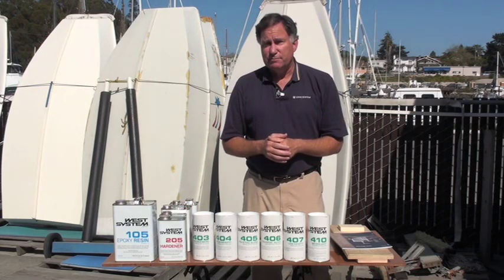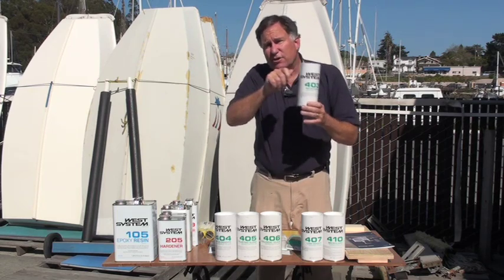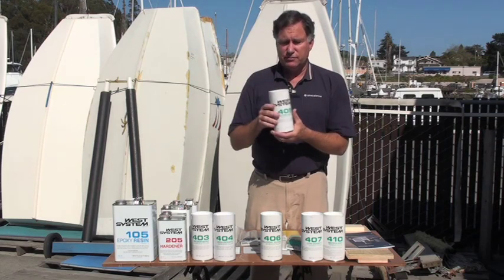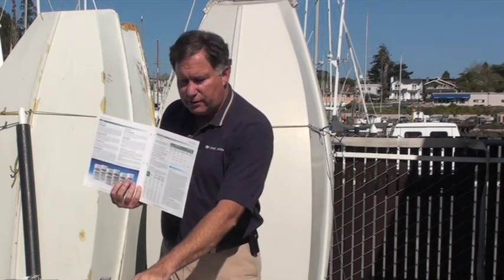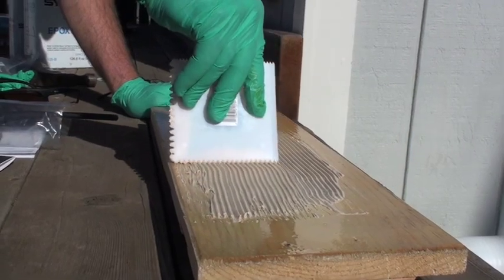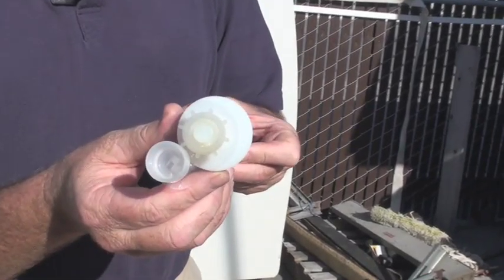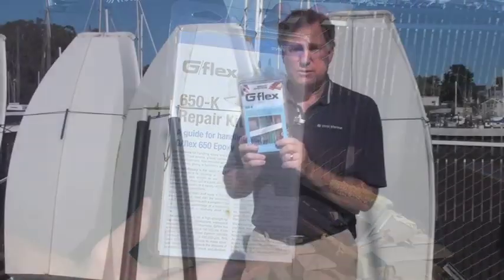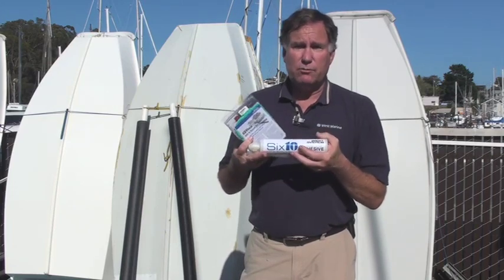DIY Fillers and Additives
DIY Fillers and Additives: Create the right blend of properties for the job by adding fillers and additives. Fillers are designed to thicken the epoxy while additives alter the physical properties when the epoxy mixture is used in coating applications.